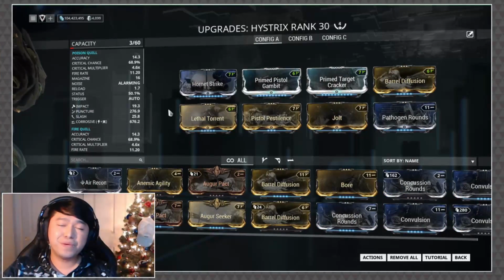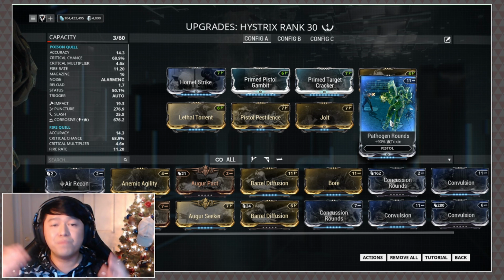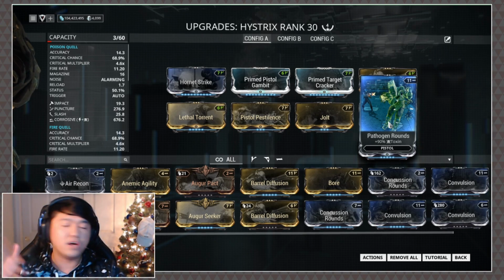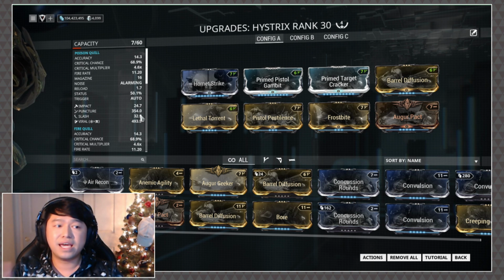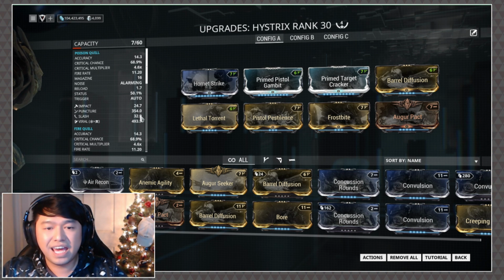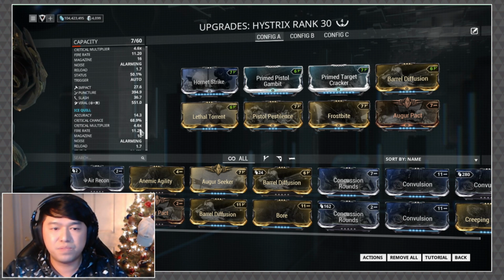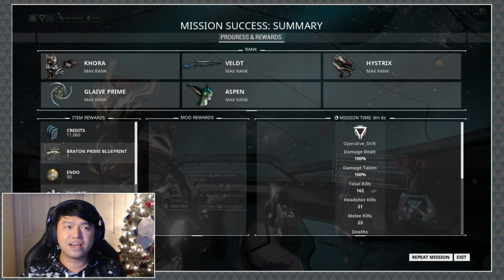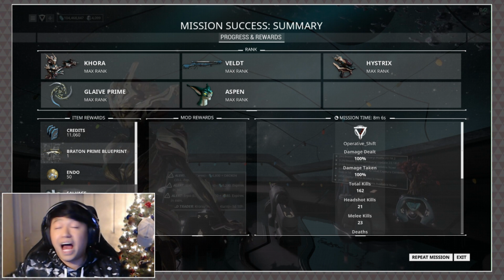Warframe: Hystrix, The Elemental Prick - 4 Forma Build [thesnapshot]